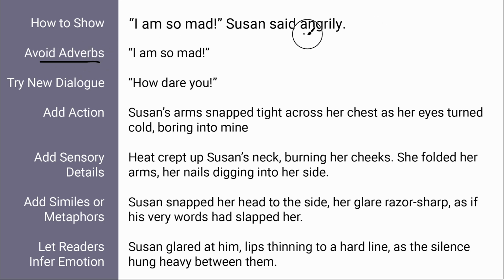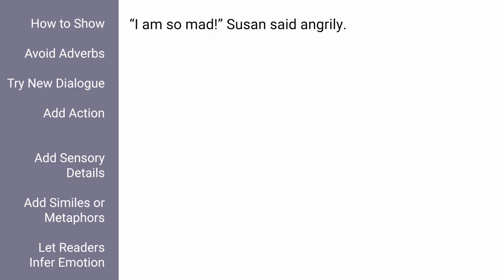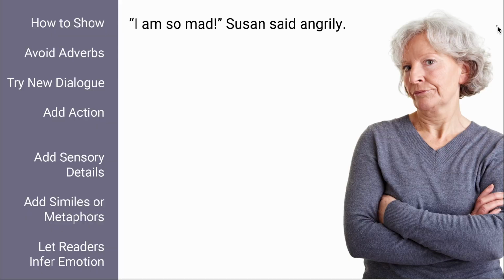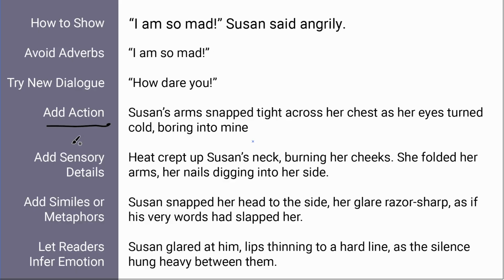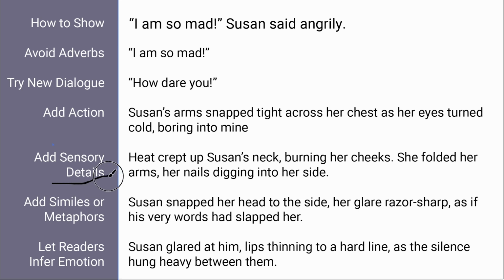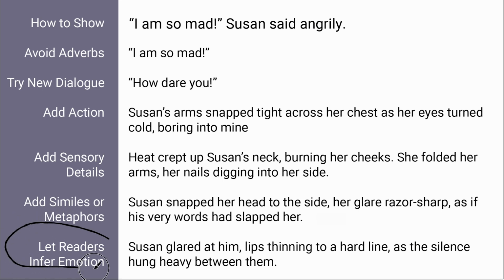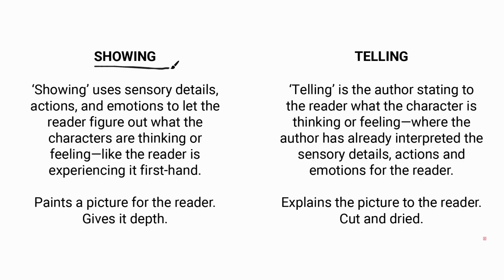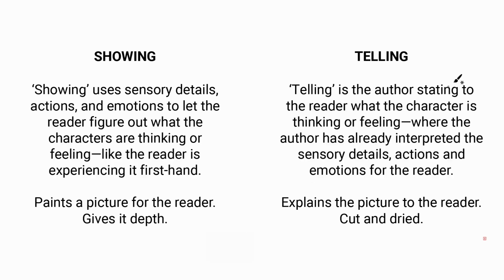How to Show, Not Tell | Improve Your Writing | A Fast and Easy Tutorial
Want to write better? In under 5 minutes, these 6 quick and easy writing tips for beginners will help you improve fast! Whether you're an aspiring writer or an experienced author, this creative writing tutorial covers "Show, Don't Tell" examples, dialogue writing tips, and descriptive writing techniques. Perfect to improve your writing skills in English for novels, short stories, scripts, and essays—learn how to become a better writer, make your writing more interesting, and captivate readers today!

Share your best show, don't tell, version of "I am mad" in the comments below!

0:00 Intro
0:13 Six Tips to Improve Your Writing Skills
3:18 Show Not Tell Definitions

Trevor Wiltzen is the author of the award-winning Mabel Davison mystery, suspense, and thriller series, available on most digital platforms, including Amazon, Apple, Barnes and Noble, Google Play Center, and more.